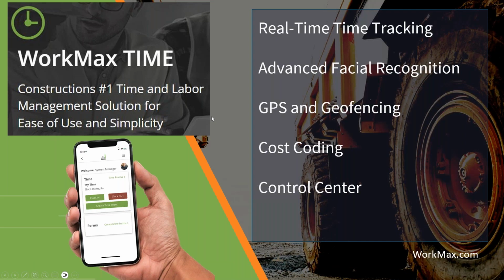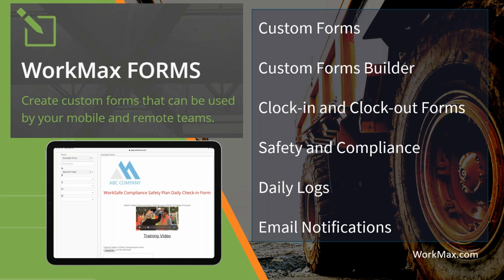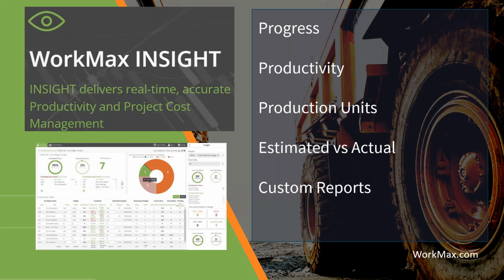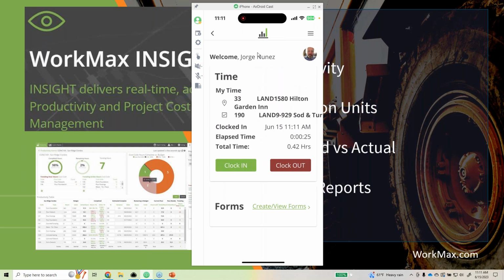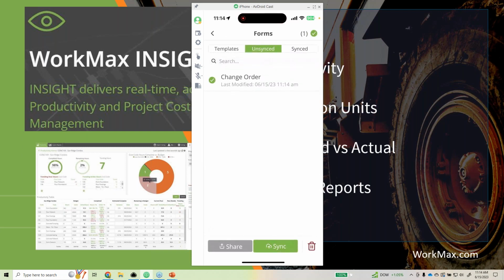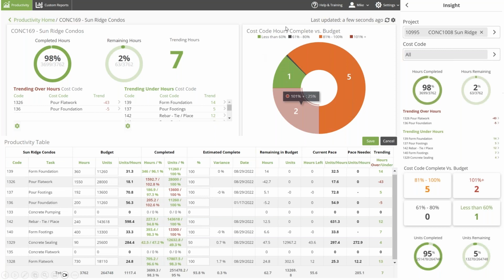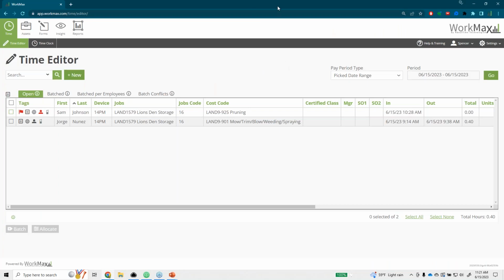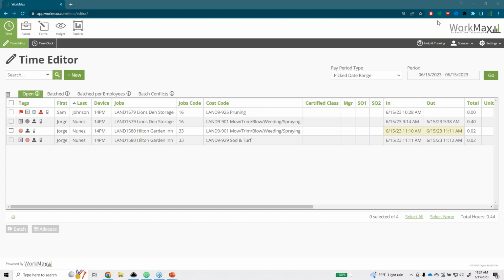Mobile Time Tracking for Construction With WorkMax® | Demo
Transform your construction business with WorkMax®, the ultimate mobile time tracking app designed specifically for construction teams! Streamline employee time management, reduce labor costs and boost productivity with advanced features like GPS geofencing and comprehensive crew management.

Our powerful construction time tracking solution eliminates paper timesheets with automated mobile time clock capabilities that work anywhere your projects take you. Track work hours accurately, manage multiple jobsites and get real-time reporting that keeps your projects on schedule and within budget.

Whether you need time tracking software for employees or a complete construction timekeeping solution, WorkMax delivers the mobile recording capabilities and crew management tools your team needs to succeed.

Discover how WorkMax's mobile time tracking software can revolutionize your construction operations with precision time and attendance tracking, labor cost optimization and seamless geofencing technology.